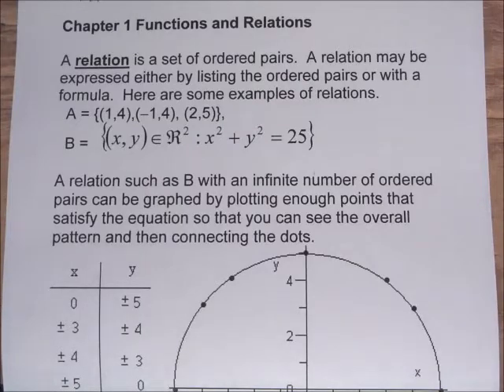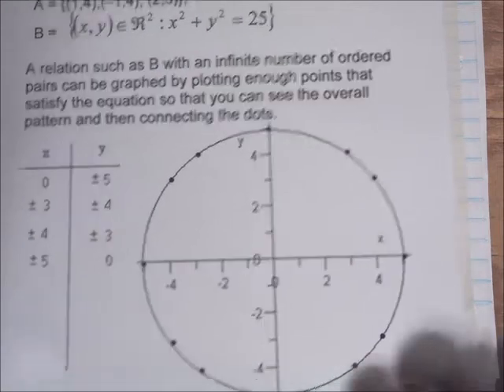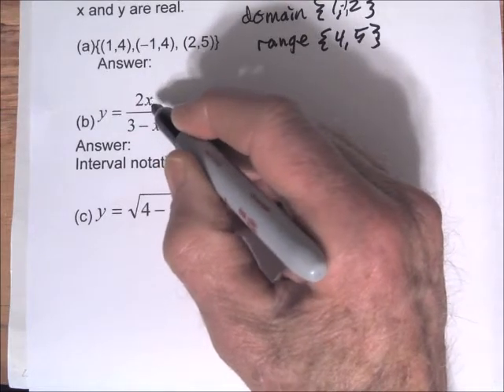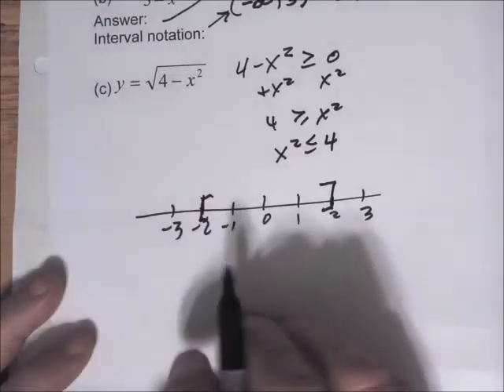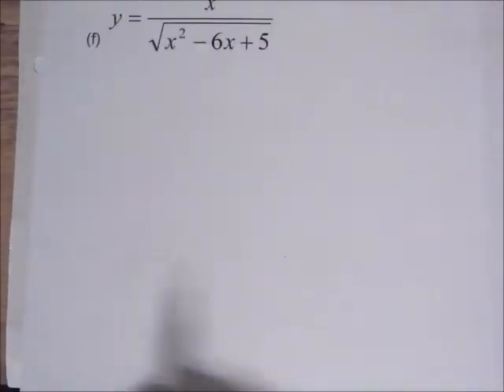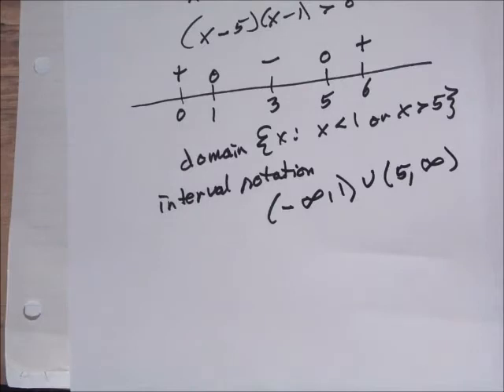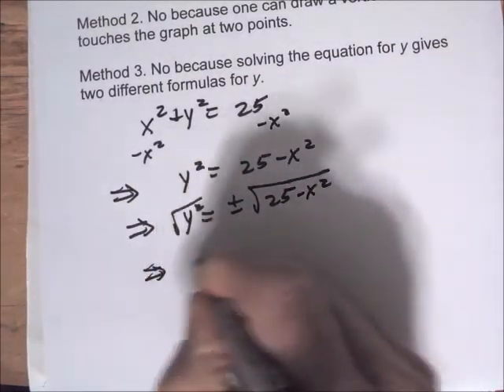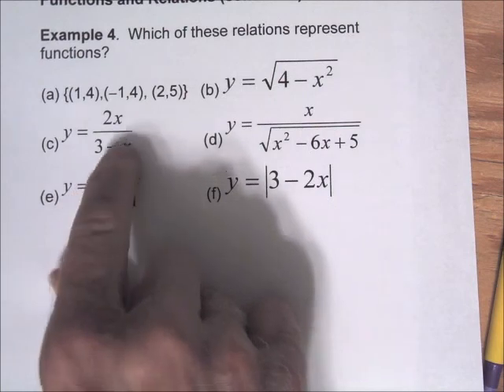171 u0b func1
Brief review of functions for first semester calculus.